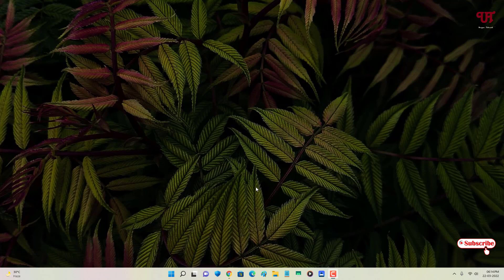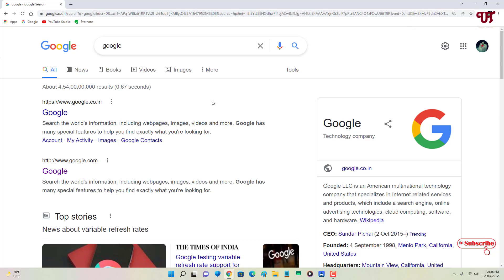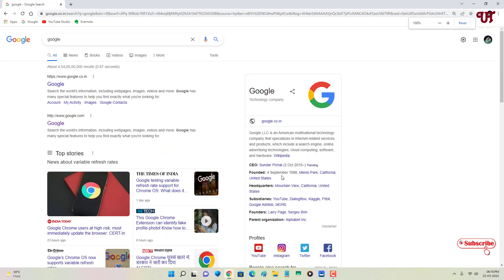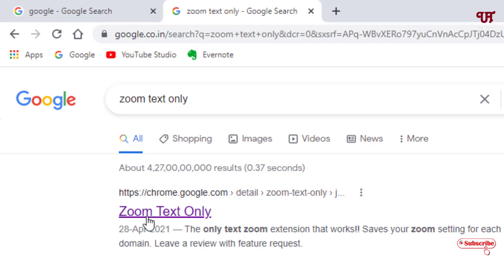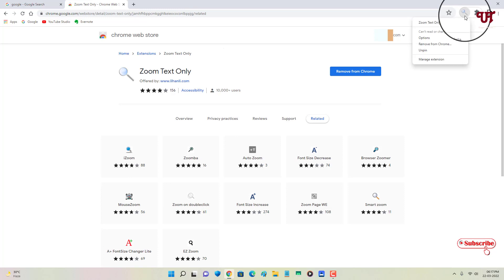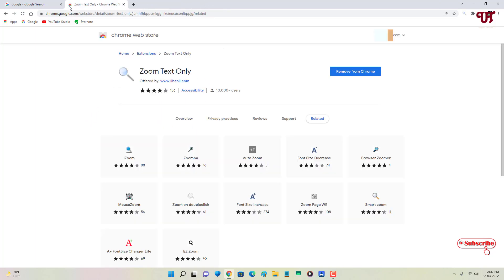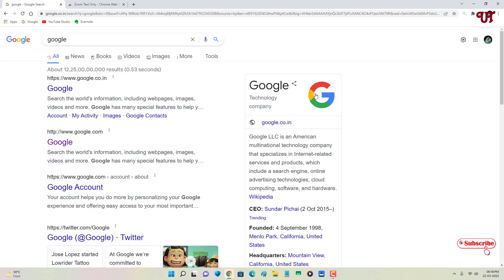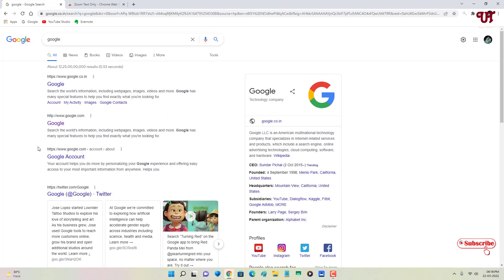How to Enlarge only the Size of the Text of any Website in Chrome Browser for computer ?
This video tutorial is all about How to Enlarge only the Size of the Text of any Website in Chrome Browser for computer.